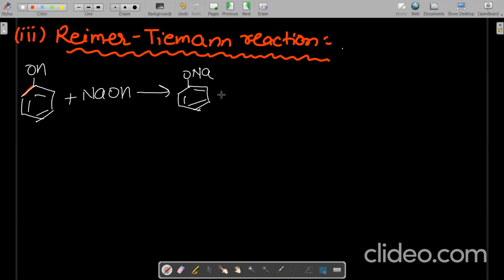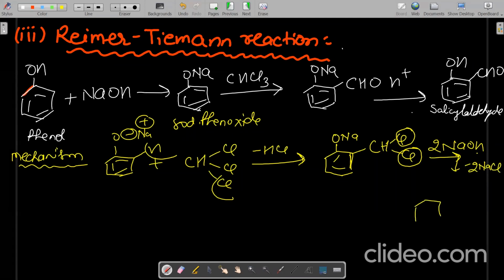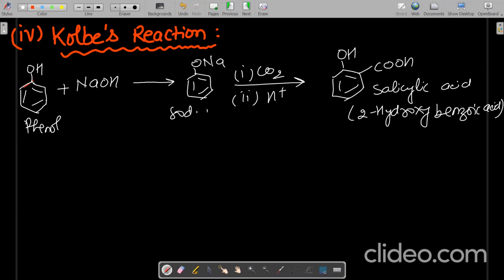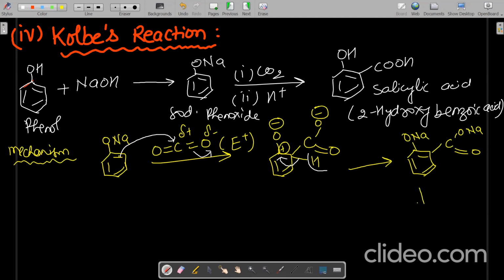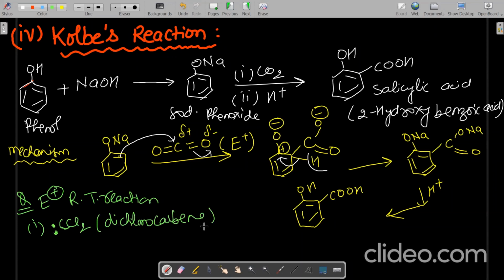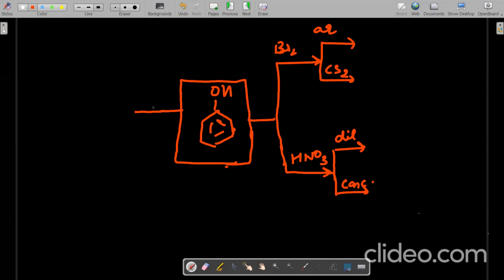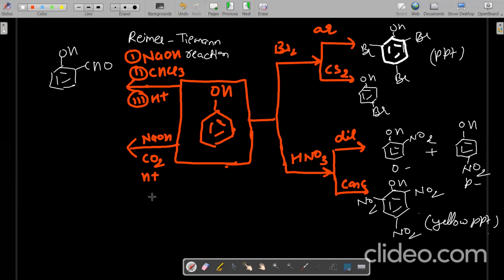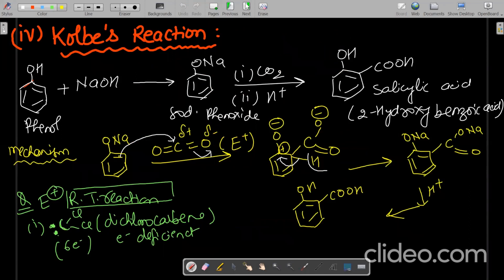12 ELECTROPHILIC SUBSTITUTION REACTIONS OF PHENOLS